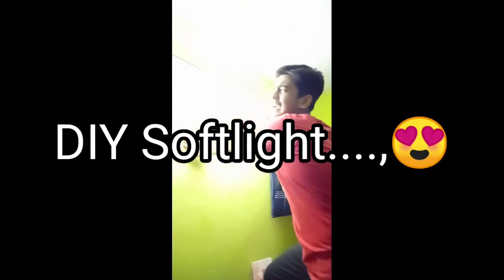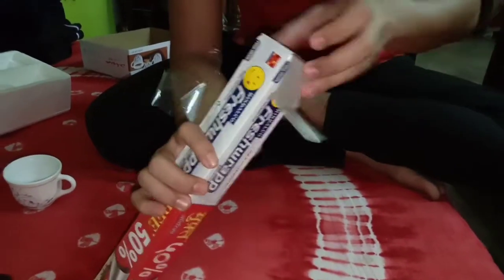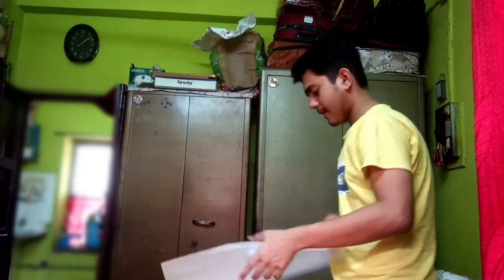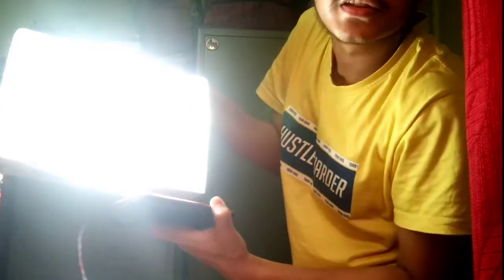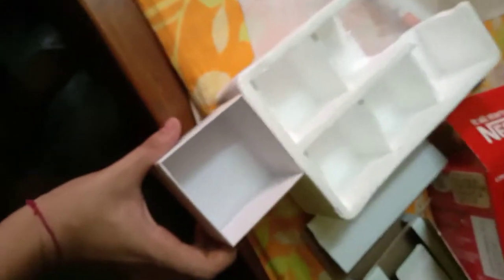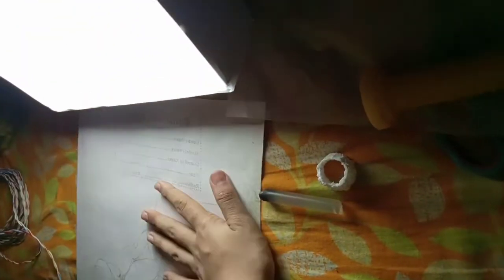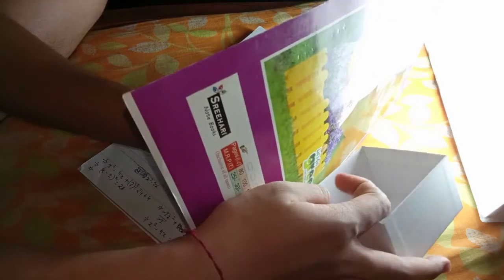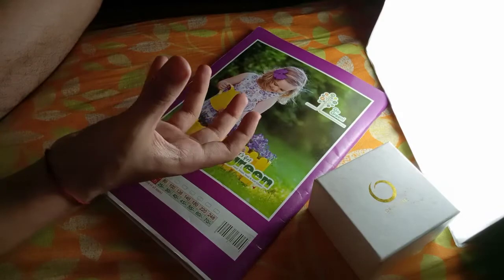DIY SoftLight Making Tutorial || For shooting HD Videos |Drawing and Reels | Sriparno TheLeftyArtist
This is Sriparno TheLeftyArtist here...
I am giving a tutorial vodeo to make a DIY SoftLight for recording my YouTube videos..A Very Useful Addition to my Setup...
You can use it for recording drawing videos, or your portrait videos too, for tech channel, or gaming, or or reels or for taking good quality selfies..✌️😍...
Stau tuned in my channel to get more tutorials like this. Subscribe and share my channel as much as possible and help others, Don't forget to share your reviews in the comments...